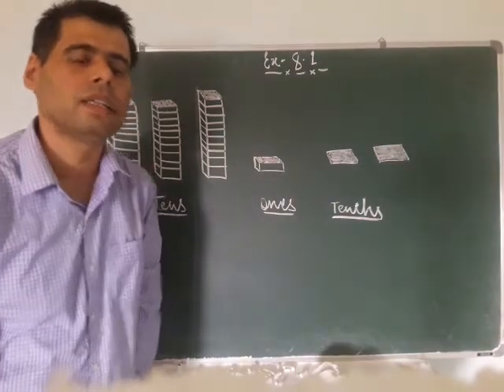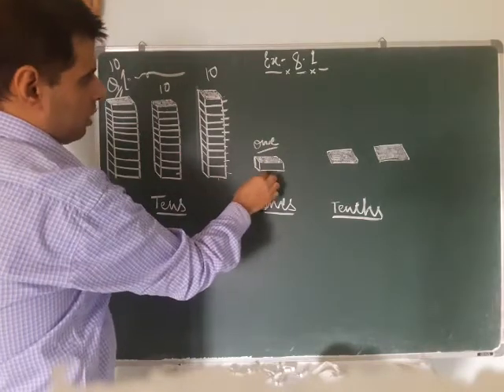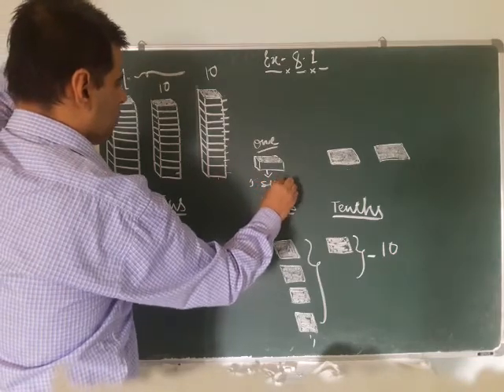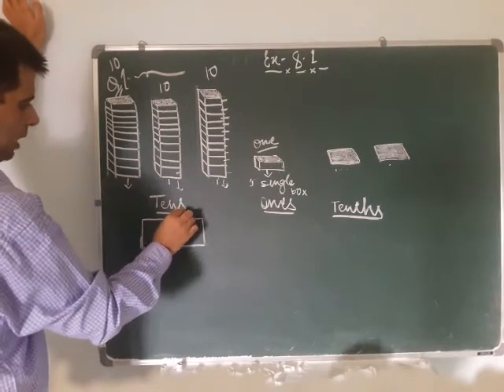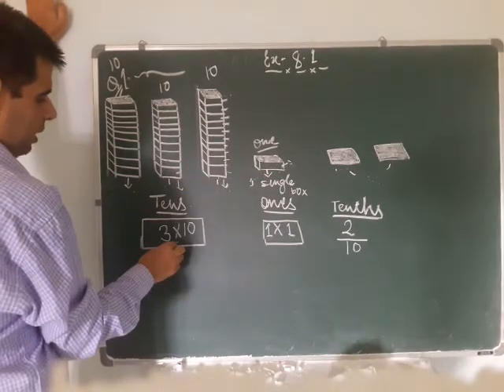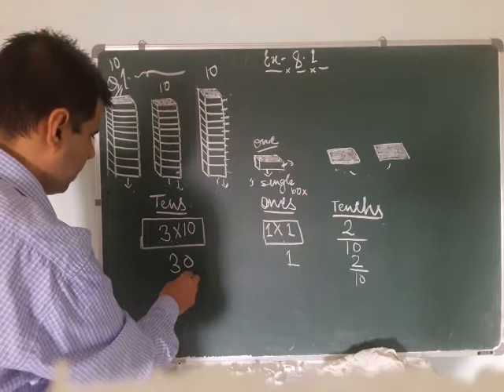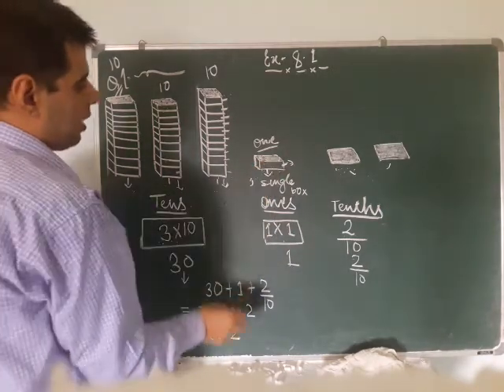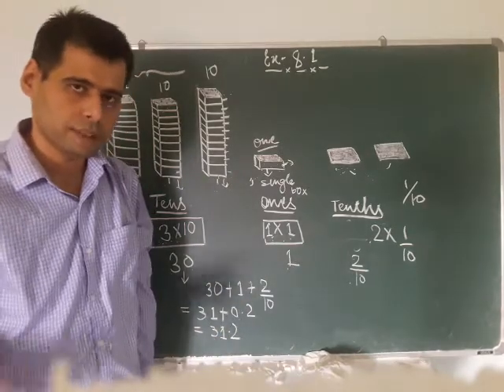Use of place value in decimal